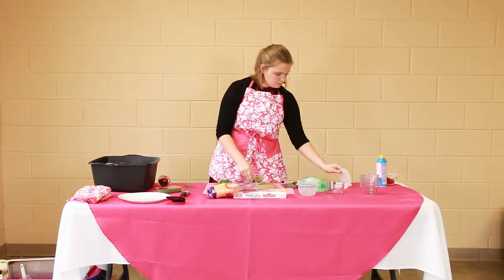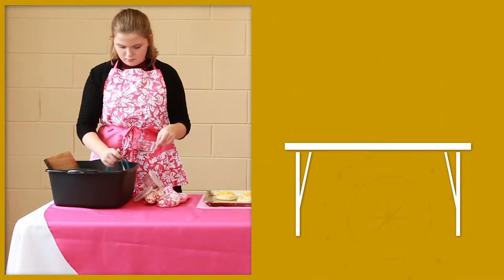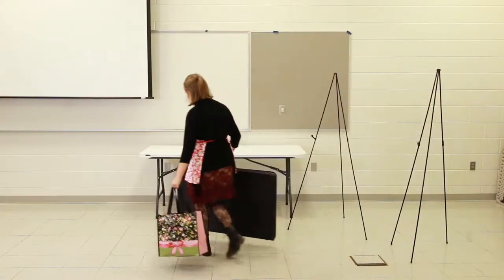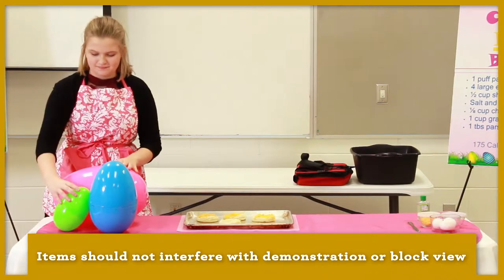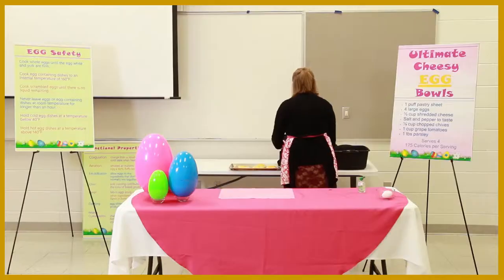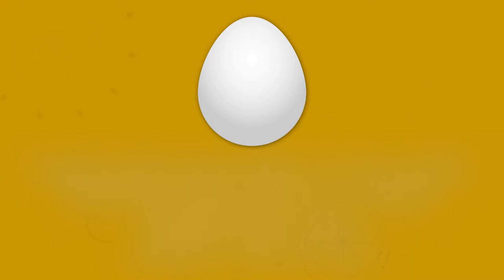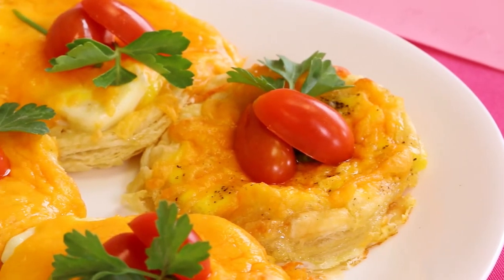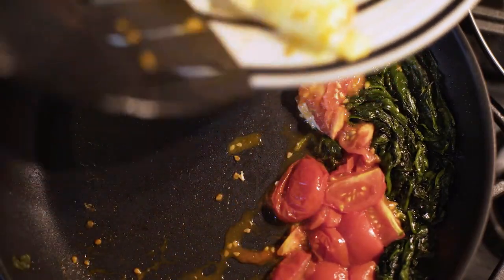Alabama 4-H Egg Cookery - Staging for Success